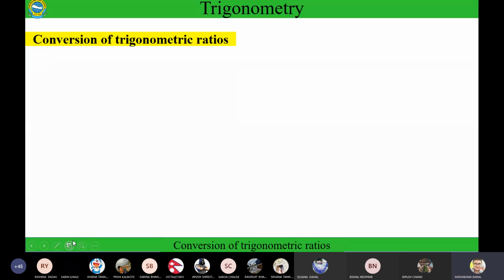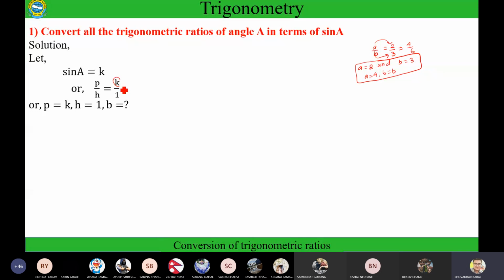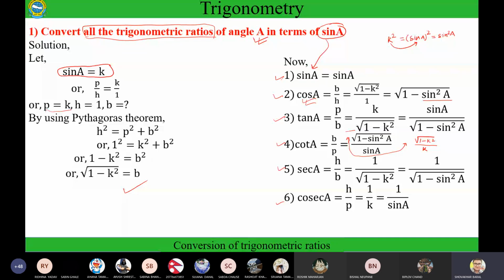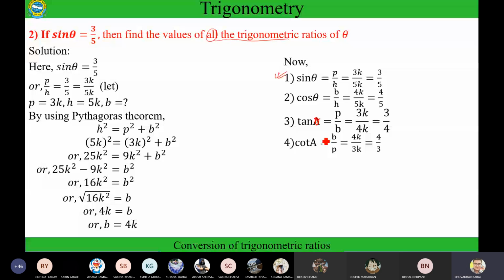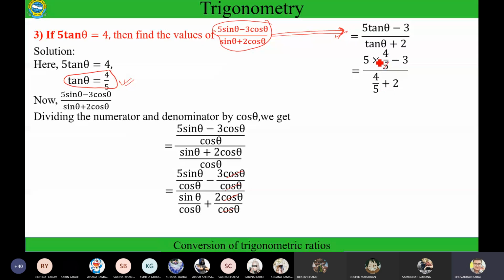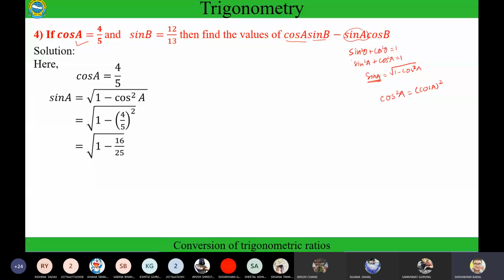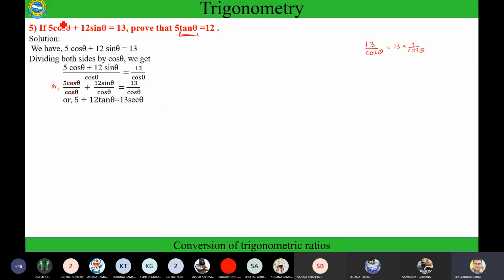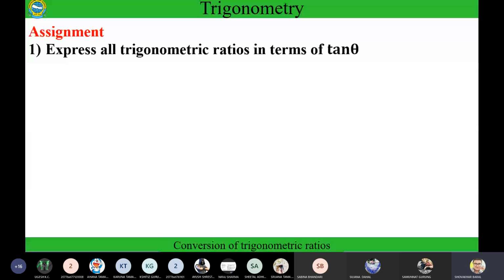Conversion of trigonometric ratios